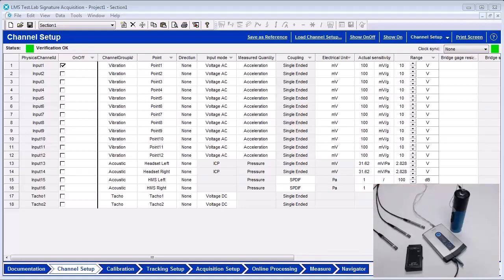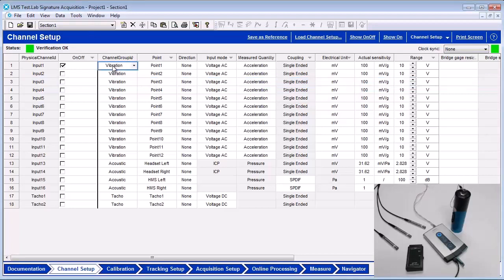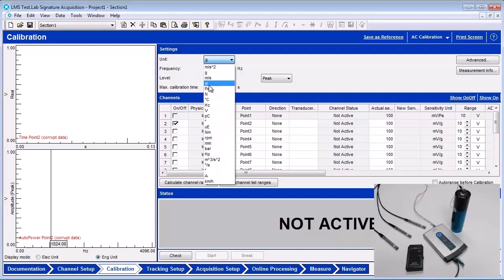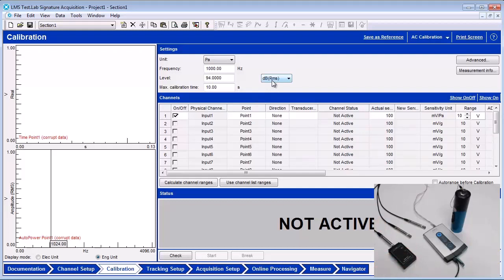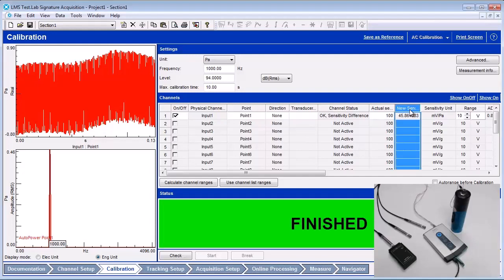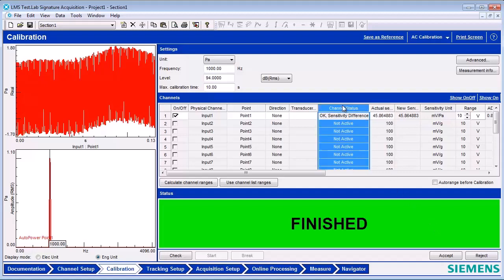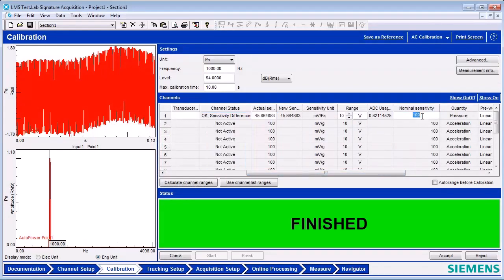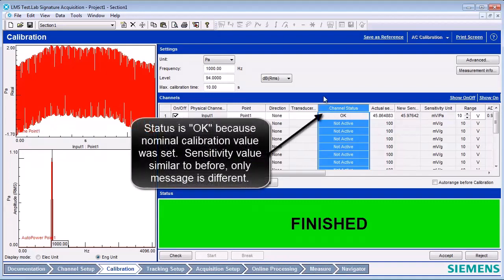Single Microphone Calibration